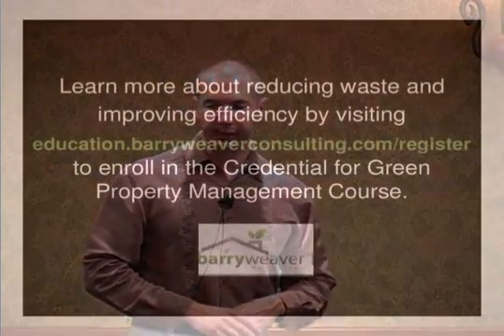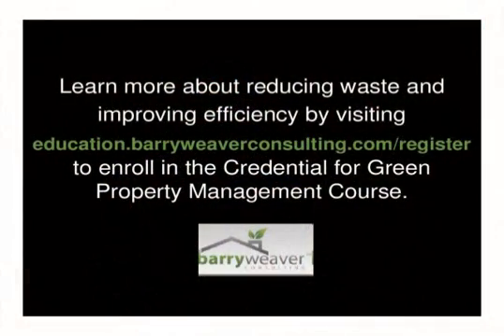Barry Weaver Consulting - Energy Efficiency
In this module, you will learn how to reduce energy waste and improve energy efficiency with a sequential or phased-in approach. This type of approach will produce the largest energy efficiency gains by starting with steps that are low in capital requirements before investing in more capital-intensive improvements.

Learn more about reducing waste and improving efficiency by visiting to enroll in the Credential for Green Property Management Course.